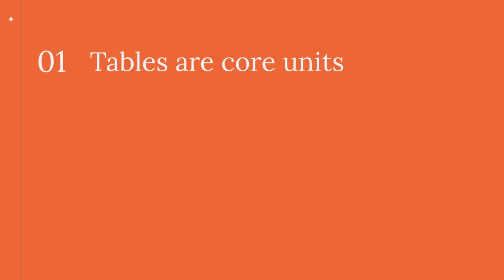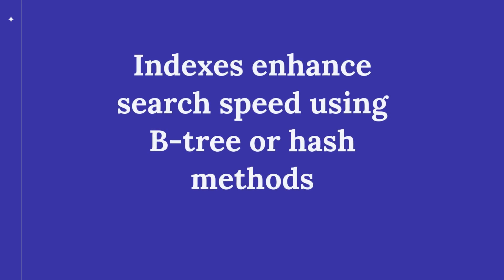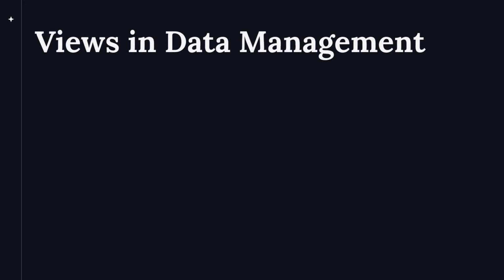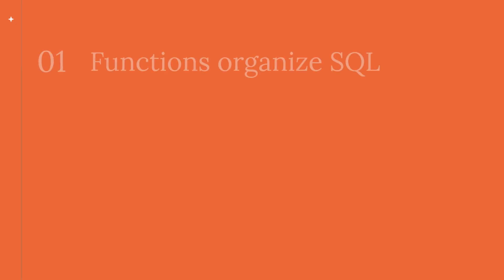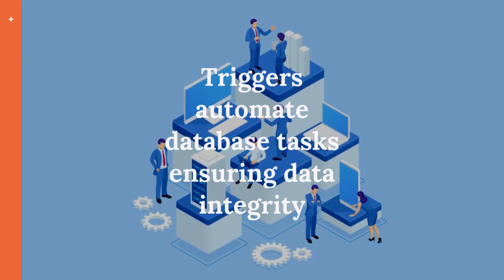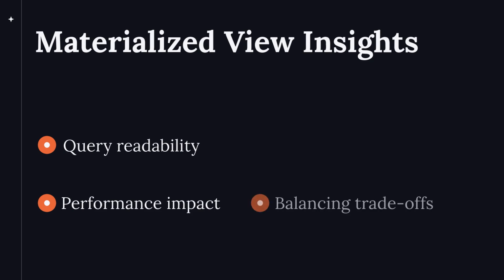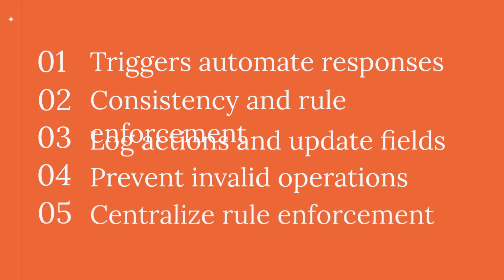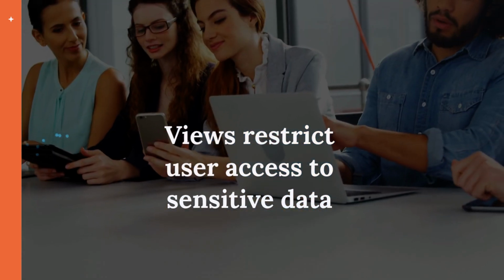LO3 - Advanced Database Practice - L/651/0154